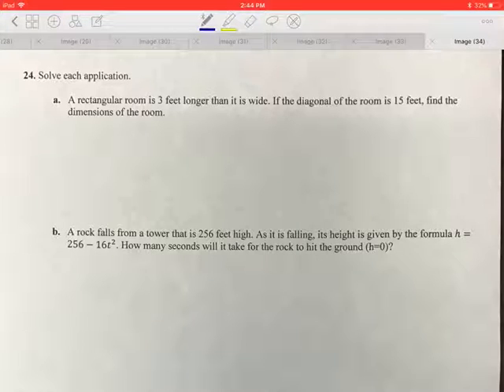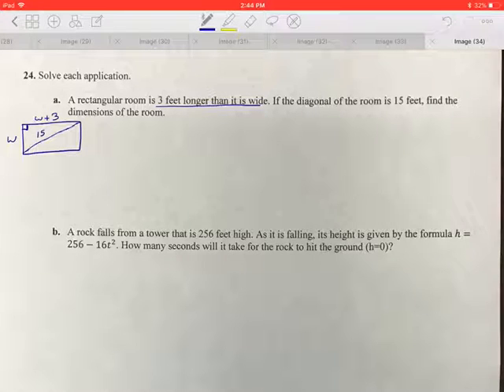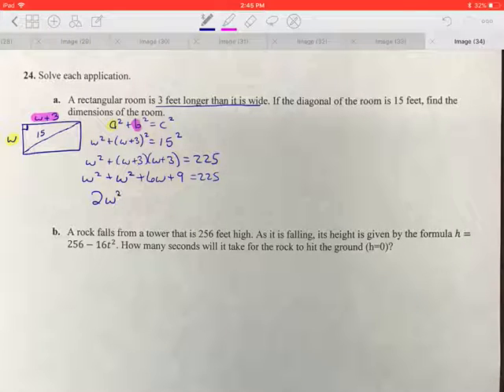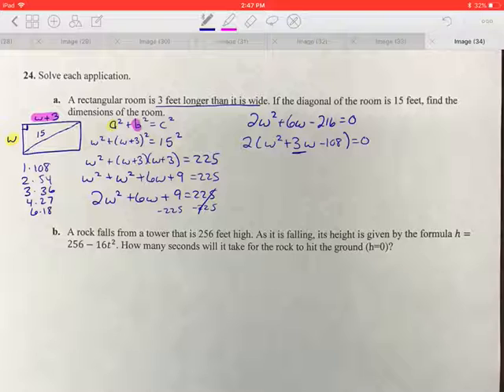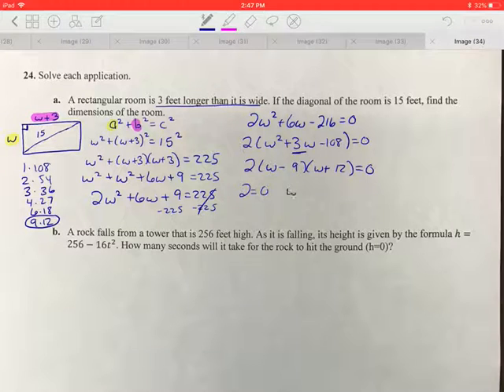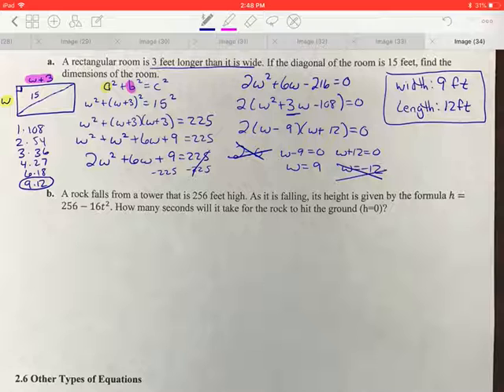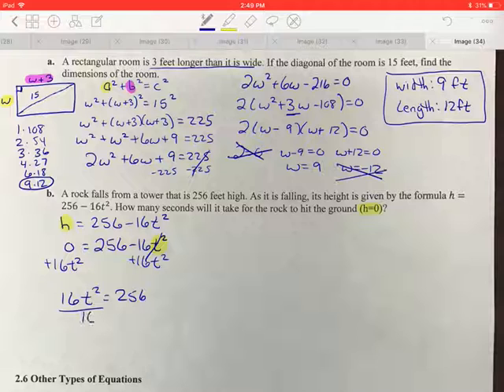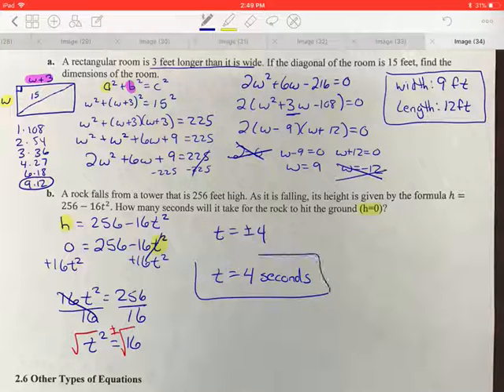Exam 2 Review - Solutions #24